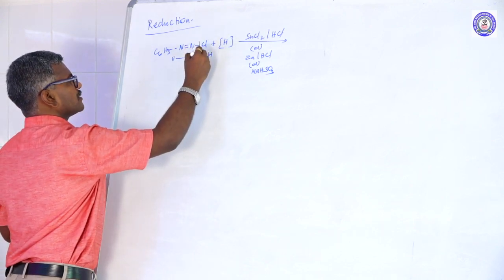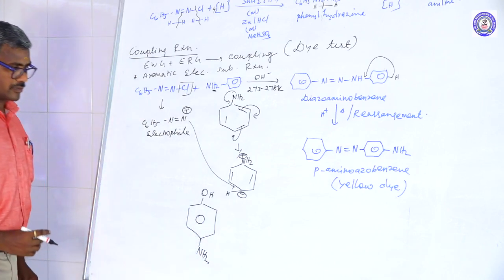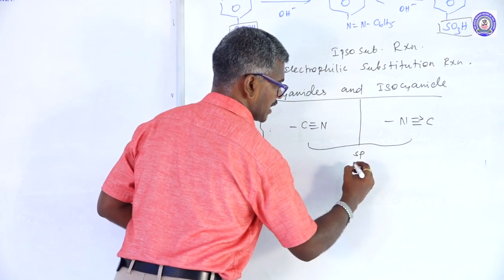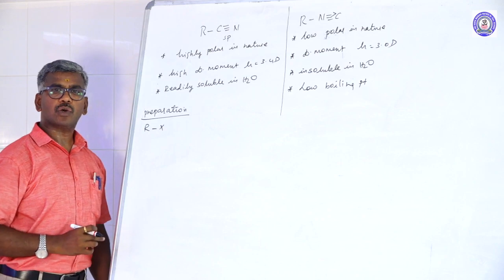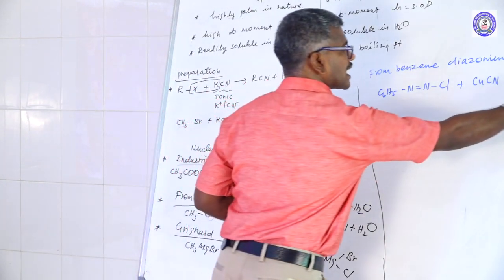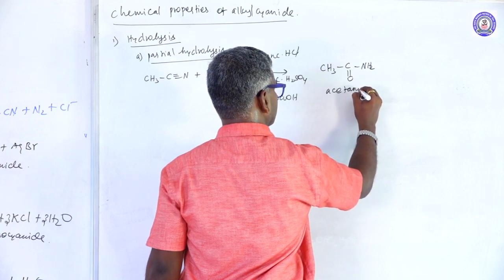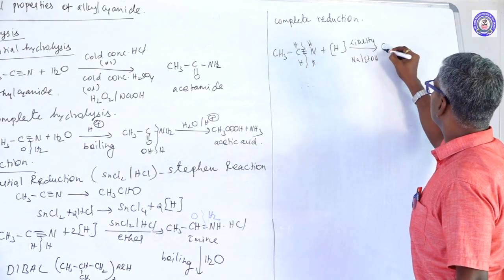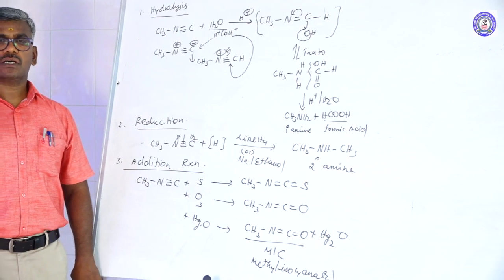12 TH STD - CHEMISTRY - CYANIDES & ISOCYANIDES - PART - 1 - [Mr.KARUPPIAH]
12 TH STD - CHEMISTRY - CYANIDES & ISOCYANIDES - PART - 1 - [Mr.KARUPPIAH]